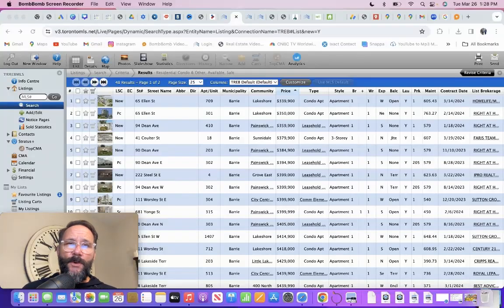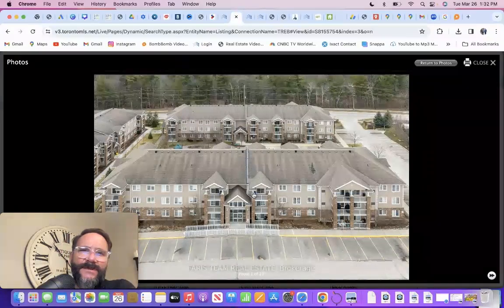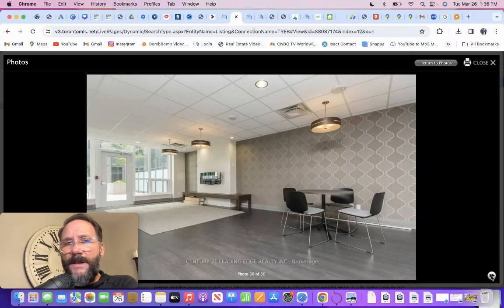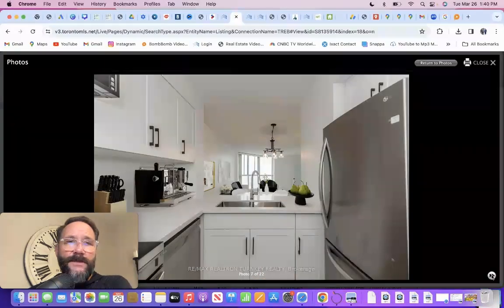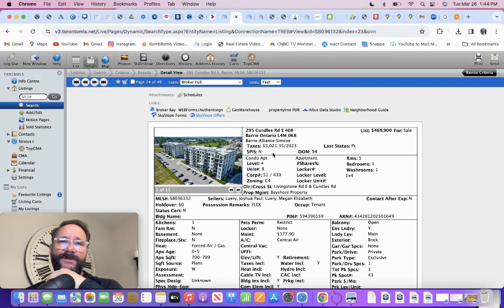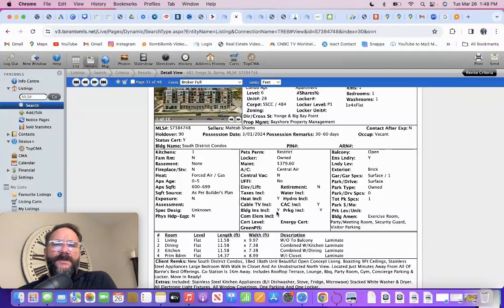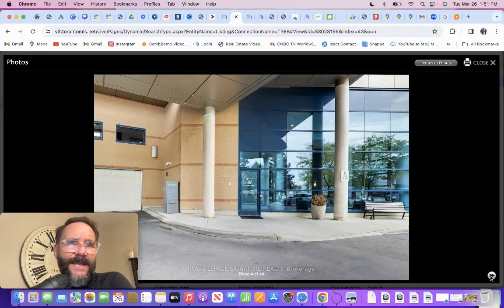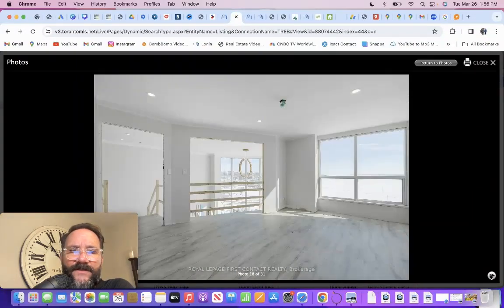Comparing & Exploring One Bedroom Condos In Barrie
Are you looking to buy a one-bedroom condo in Barrie but don't know where to start? Look no further! In this video, we will be comparing different one-bedroom condos in Barrie to help you make an informed decision. From amenities to location, we will cover all the important factors to consider when purchasing a condo in this beautiful city. So sit back, relax, and let us guide you through the process of finding your dream condo in Barrie.

Are you looking to sell or buy Innisfil, Barrie , ESSA real estate.  Understanding the correlation between price and days on the market may be crucial to your success. In this video, we discuss how many property sellers in Barrie are now associating price with how long their property has been listed for sale. This allows them to price their property competitively and attract more potential buyers. Selling your home can be a daunting task, but with proper strategies and insights, you can achieve your goals with ease. Our team of experienced real estate agents is dedicated to helping you succeed in your real estate endeavours, whether you're buying a new home or selling your existing property. Our mission is to provide you with actionable tips and tricks that will help you navigate the complex Barrie real estate market confidently. Don't let your property sit on the market for months on end.

First, hire a professional real estate agent who knows the area well. They can help you price your home properly, market it effectively, and guide you through the negotiation and closing process.

Next, make sure your home is in the best possible condition. Declutter, clean, and repair any visible damage. Consider staging your home with furniture and décor that showcase its best features.

 If you're looking to buy or sell a property in the barrie area, this is the video for you!

Our team is committed to providing our clients with professional services based on our experience, knowledge, and skillsWe're the real estate team that specializes in this local market of Barrie, Innisfil, Orillia, Essa Township and has the reputation for putting you, the client, first.